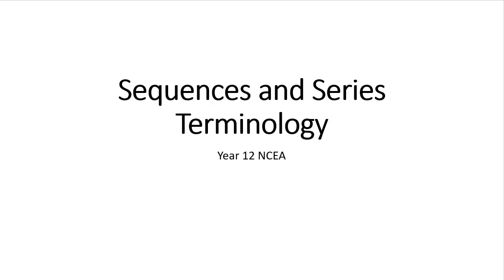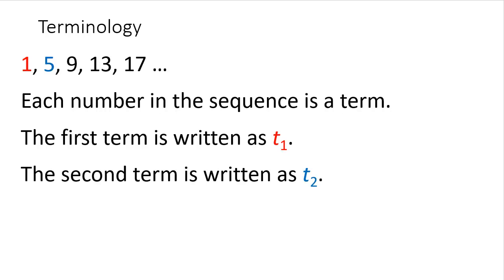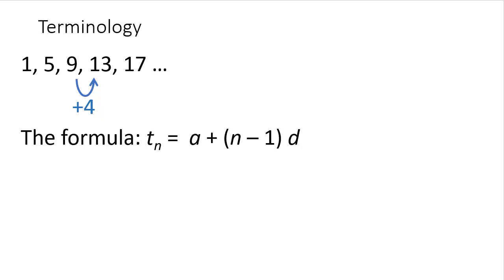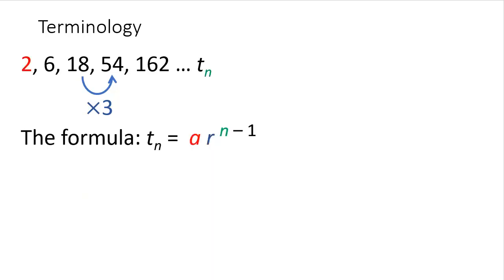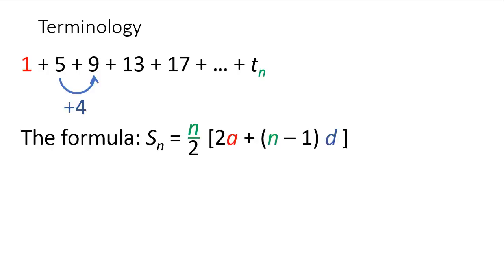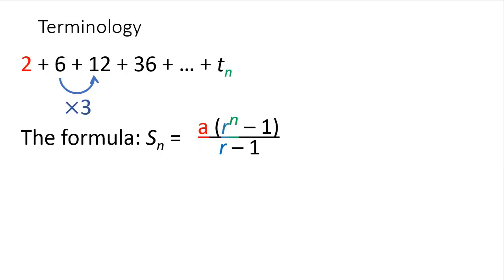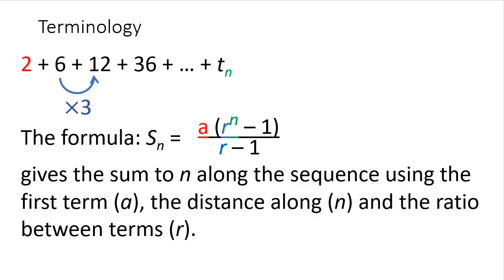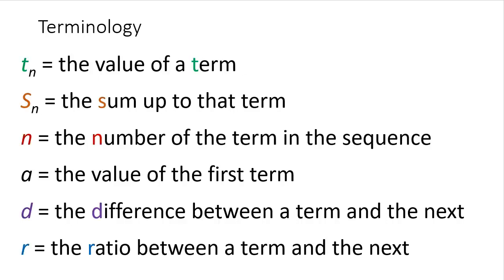Man vs Maths : L2 Sequences and Series #1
The terms and symbols used in the topic